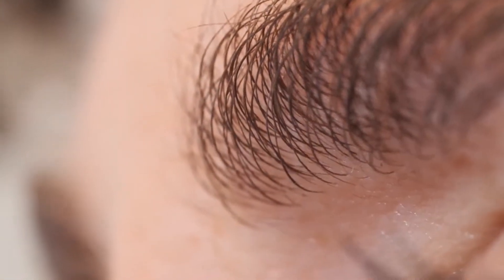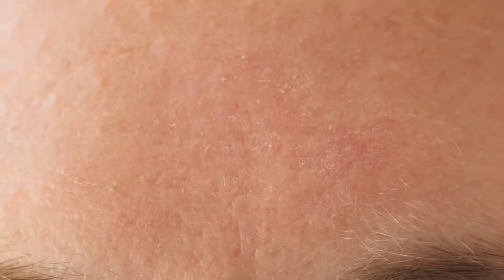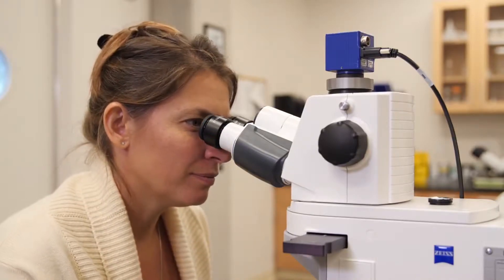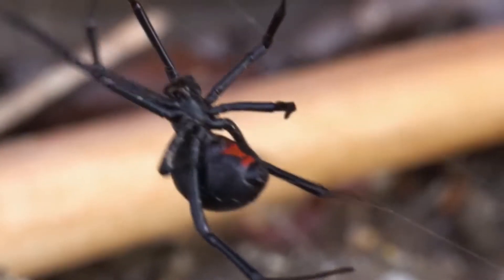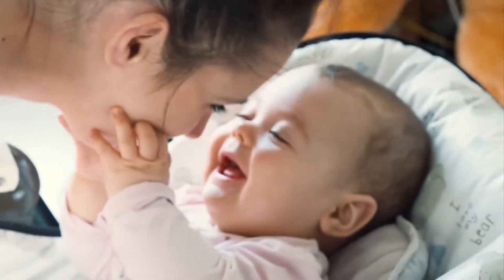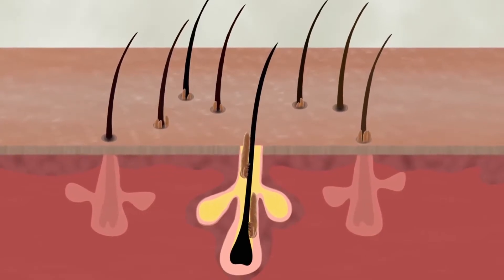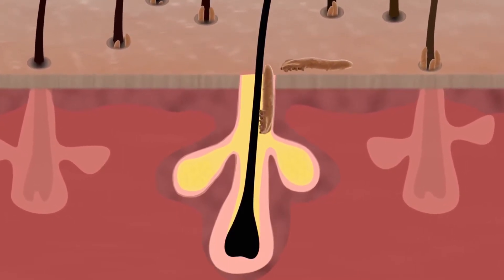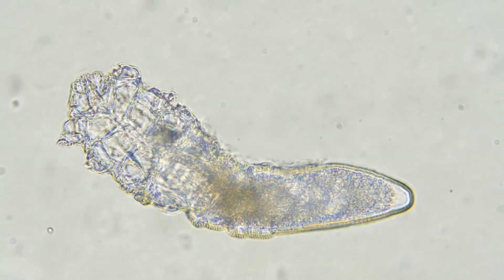Rùng mình với ký sinh trùng Demodex đang sống ký sinh trên da - Tìm hiểu ngay viêm da demodex là gì?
1. Demodex là gì?

Demodex là tên gọi của một loại ký sinh trùng (hay còn gọi là bọ ve) chúng là một trong số hàng tỷ ký sinh trùng, Demodex có kích thước nhỏ nhất trong số loại ký sinh trùng vì vậy rất khó có thể nhìn thấy bằng mắt thường. Loài ký sinh trùng này thích cư ngụ những vùng thuộc các bộ phận nang lông và tuyến bã nhờn như: da mặt, mũi, trán, cằm, mắt,…

Không chỉ gây ra những bệnh lý về da, Demodex cũng có thể là tác nhân gây ra những vấn đề cho đôi mắt của các chị em. Vậy làm sao để chống hoặc loại bỏ loài ký sinh trùng đáng sợ này?

Demodex có 2 loại Demodex folliculorum và Demodex Brevis.

3. Demodex folliculorum là gì?
Demodex folliculorum là tên gọi 1 trong số 2 loại ký sinh trùng Demodex. Demodex folliculorum là loại được tìm thấy nhiều nhất.

Nó có kích thước dài hơn loài ký sinh demodex brevis, và chủ yếu cư ngụ gần bề mặt da, trong các lỗ chân lông hoặc chân tóc, hoặc chân lông mi của các chị em đó. Việc cư trú của demodex folliculorum tại những vị trí này khá nguy hiểm, vì nó sẽ ăn các tế bào nâng đỡ lớp nang lông mi của bạn.

Nếu các chị nào thường xuyên dùng mascara có thể thấy, nếu lớp nâng đỡ lông mi này bị mỏng hoặc yếu, sẽ làm cho lông mi của mình yếu và dễ rụng hơn. Ngoài ra, ký sinh trùng demodex tại vị trí này còn có thể dẫn đến các triệu chứng như bờ mi bị khô, đỏ, ngứa, nhạy cảm với ánh sáng, rụng hoặc lông mi thưa.

Nếu những ai đã được bác sĩ khẳng định nhiễm ve Demodex thì có thể liên hệ với Physiodermie để được tư vấn thêm về cách demodex điều trị và những thông tin liên quan đến sản phẩm. Nhưng quan trọng phải phát hiện sớm và điều trị kịp thời, vì thế hãy quan sát thật kỹ những biến đổi của làn da để được chữa trị sớm nhất có thể.

Methode Physiodermie là thương hiệu mỹ phẩm thiên nhiên trị liệu từ Thụy Sĩ –cung cấp giải pháp chăm sóc da đặc trị cho khách hàng lẻ và chăm sóc chuyên nghiệp cho spa/skincare/thẩm mỹ viện/clinic. Với lịch sử gần 50 năm nghiên cứu và phát triển, Physiodermie không ngừng cải tiến thành phần sản phẩm và dẫn đầu các sáng chế tiên phong trong sản xuất, Physiodermie đáp ứng các tiêu chuẩn khắt khe của ngành dược mỹ phẩm Thụy Sĩ.
Để được soi da và tư vấn miễn phí, quý khách hàng có thể đến trực tiếp showroom Physiodermie chính hãng tại Việt Nam:

94 Nguyễn Công Trứ – P. Nguyễn Thái Bình – Quận 1, TP.HCM
Hoặc Hệ thống Đại lý ủy quyền trên toàn quốc
 Tổng đài hỗ trợ khách lẻ: 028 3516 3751
 Tổng đài hỗ trợ khách đại lý: 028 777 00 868
Ngoài ra, thông tin chi tiết khuyến mãi và mua hàng có thể xem tại:

Nguồn video: National Science Foundation: NSF